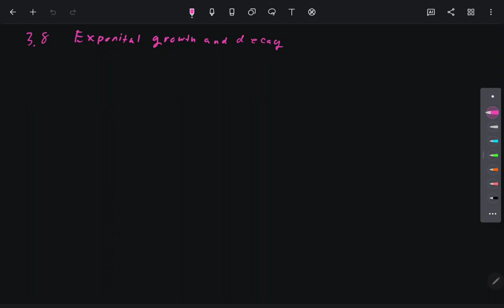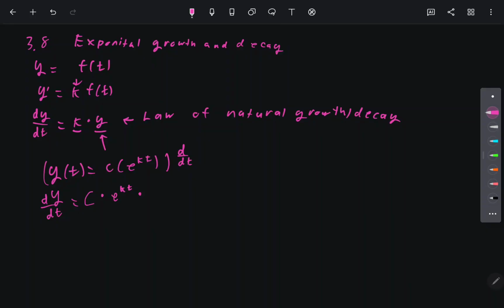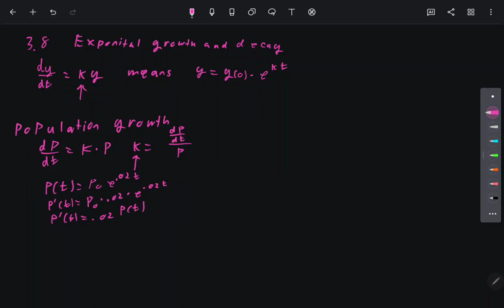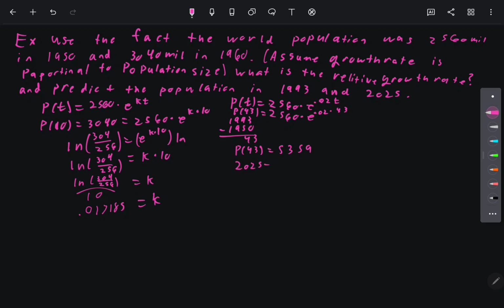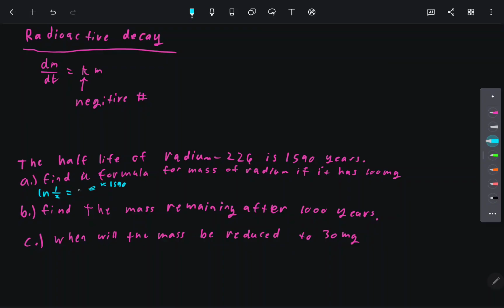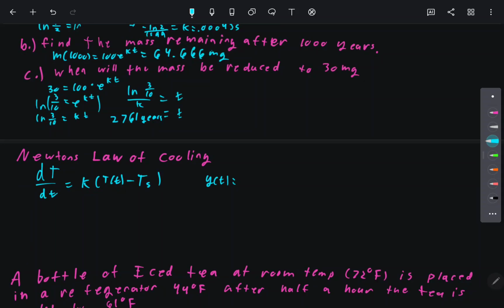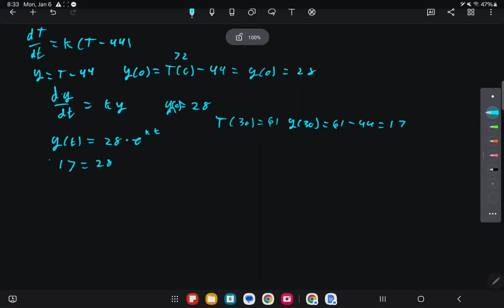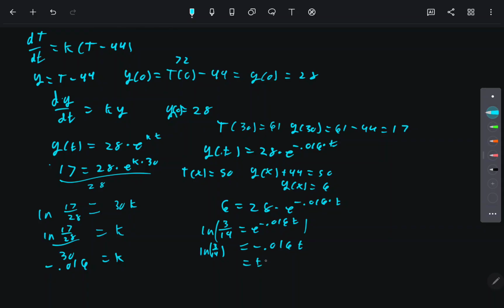Calculus 3.8 Exponential Growth and Decay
Hello and welcome in want to say thank yall for the success of my last video, it ment a lot to me. I hope all of you are having a great new year. In today's video I go over topic 3.8 in James stewarts calculus early transcendentals 9th edition working through several practice problems. I hope you enjoy and find this informative.